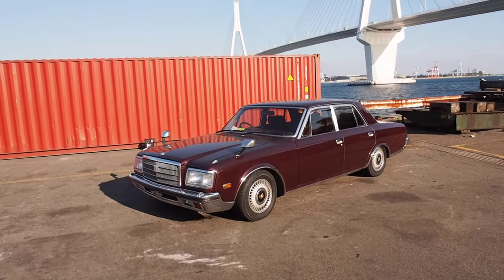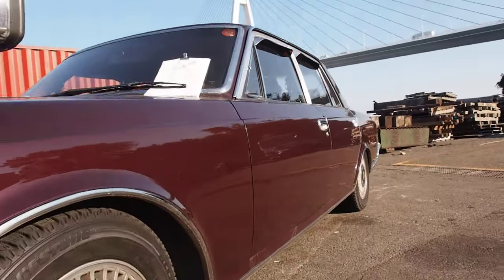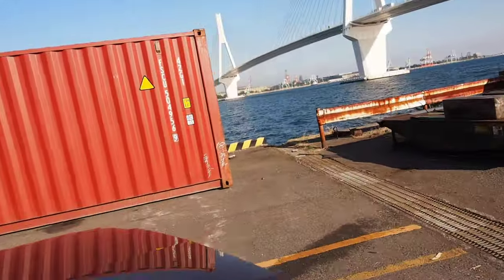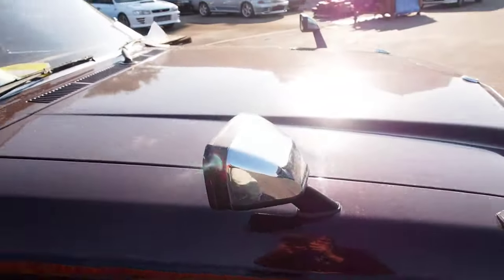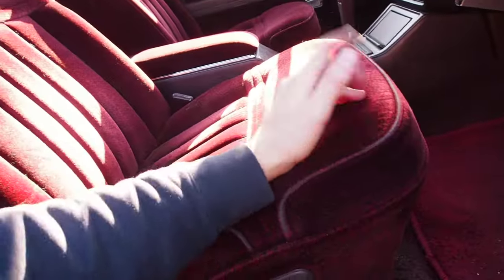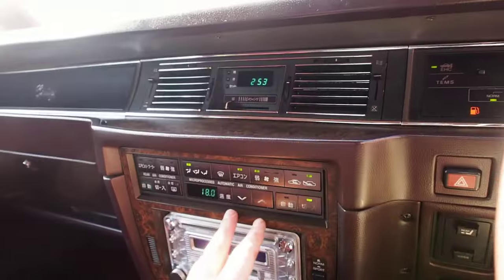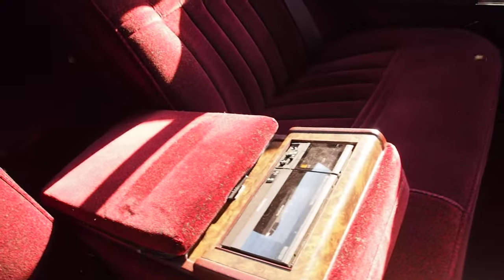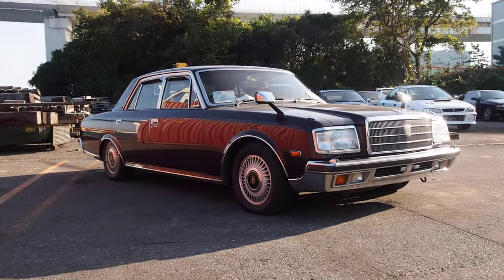1990 Toyota Century (USA Import) - Japan Auction Purchase Review